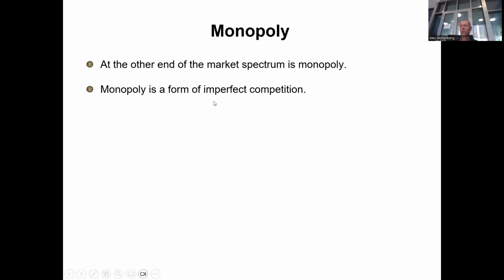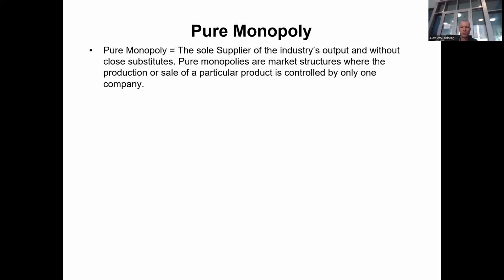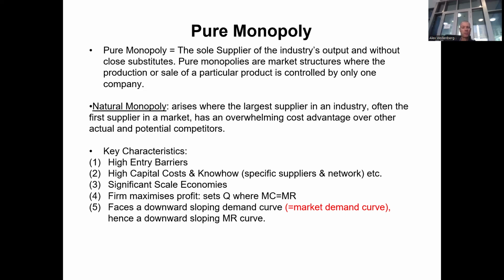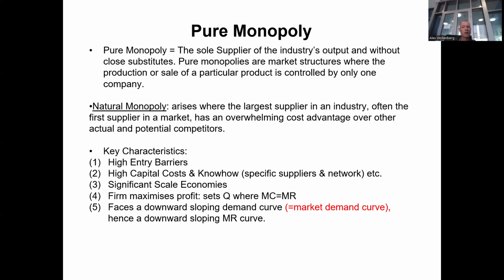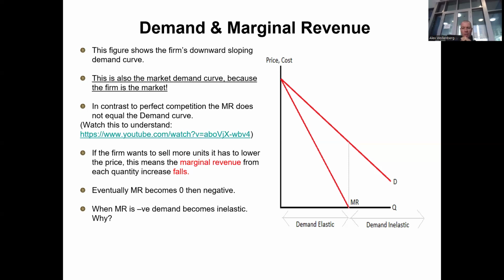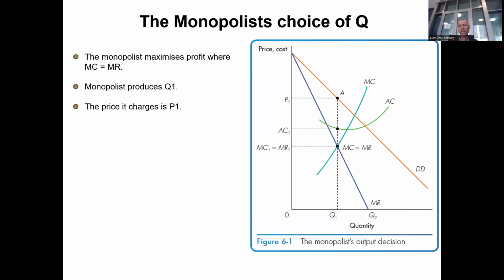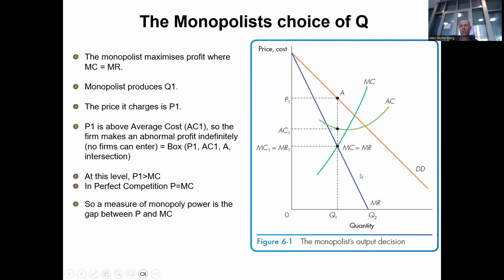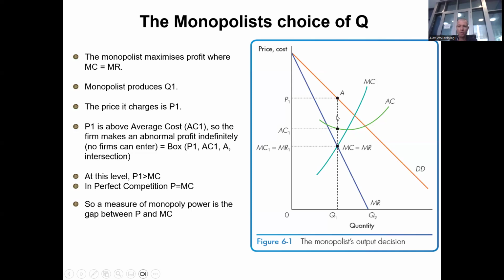Lecture_Industry_Monopoly